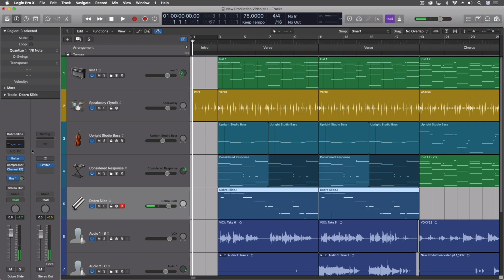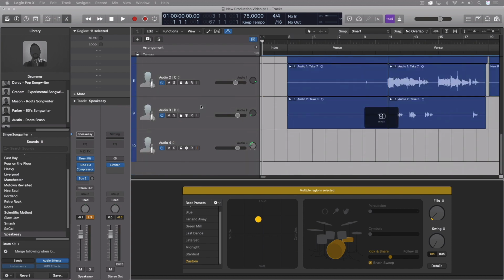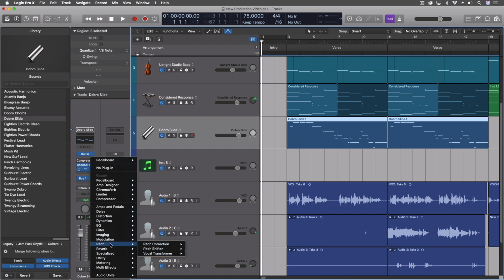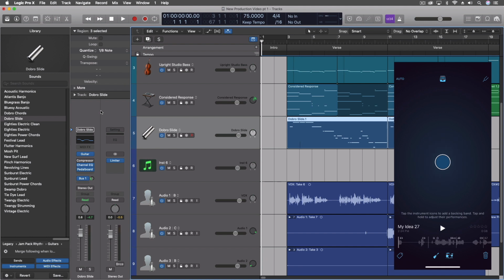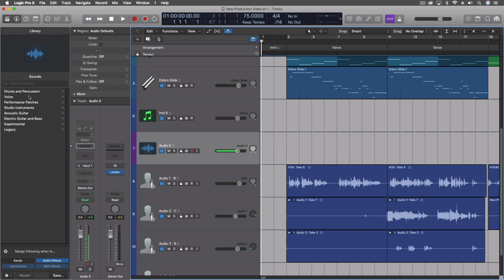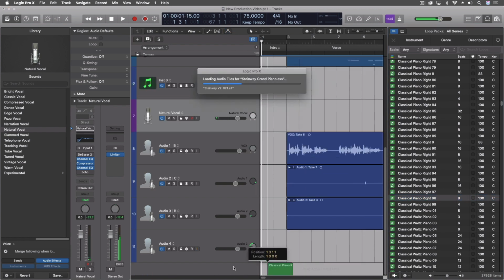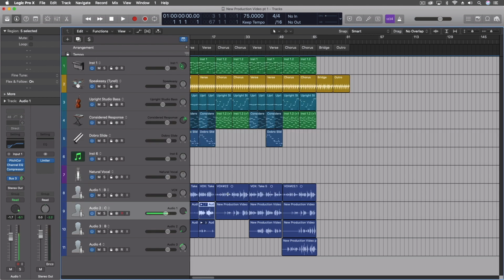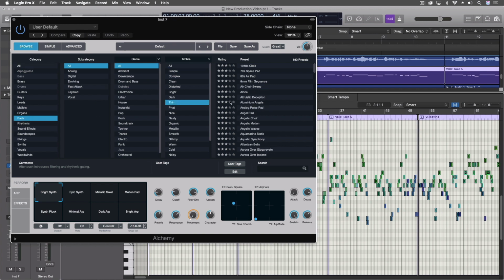Top 5 Reasons to Use Logic Pro X for Songwriters!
Logic Pro X is amazing for Singer/Songwriters! List your favorite features in the comments below.